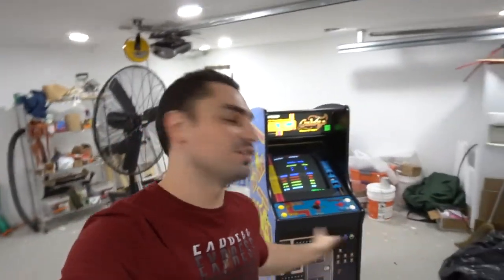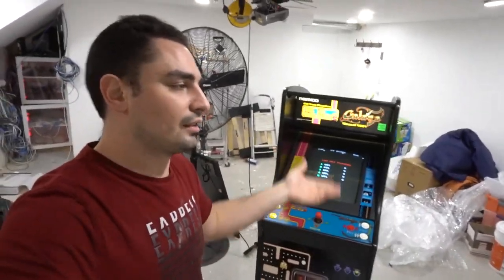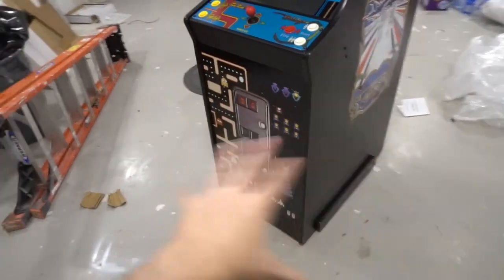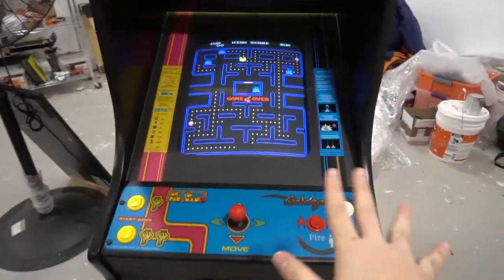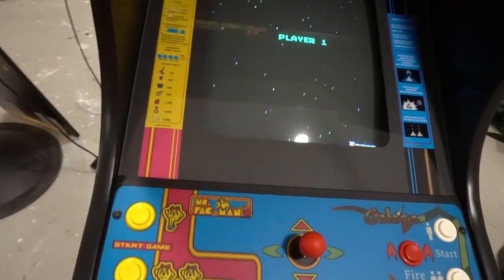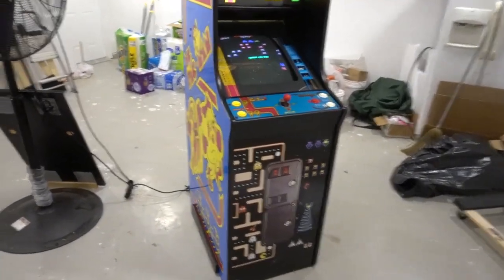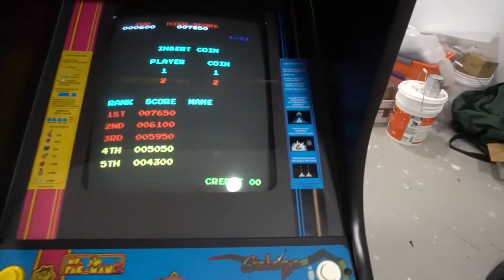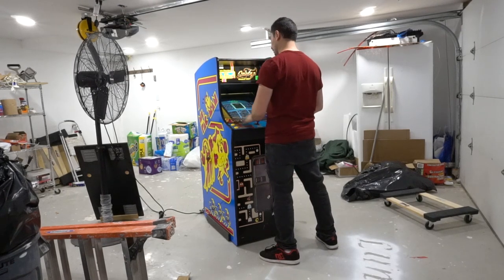Ms Pacman/ Galaga Caberet Home edition Delivered!